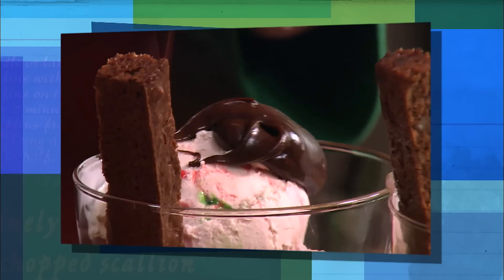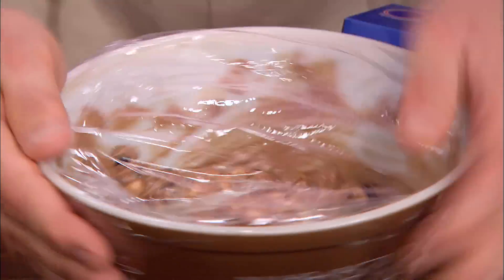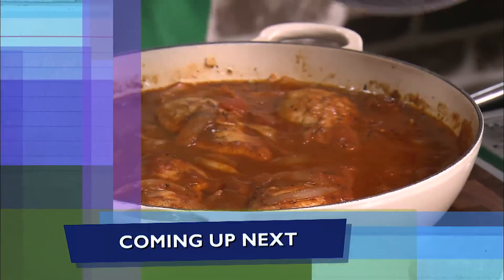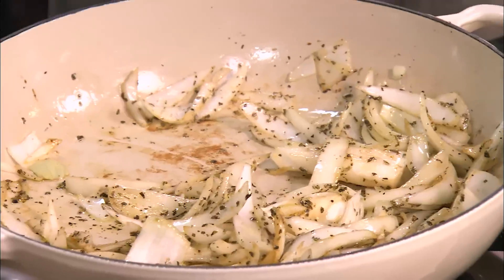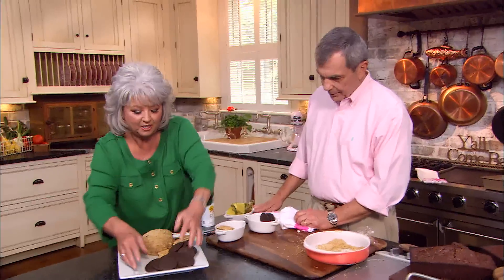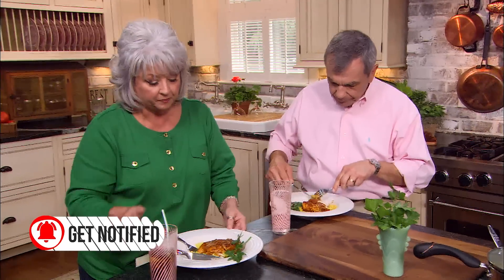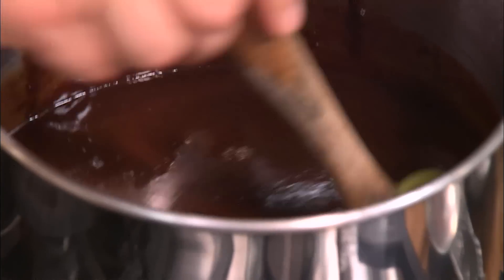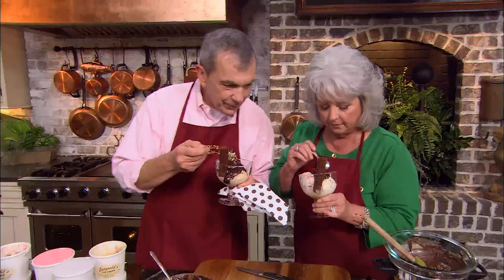Full Episode Fridays: Chocolicious - 4 Recipes with Chocolate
4 Recipes with Chocolate - Stratton Leopold & Paula make chocolate recipes, like a chocolate cheese ball recipe & a homemade chocolate sauce recipe. Paula’s Best Dishes, Season 7, Episode 13.
00:00 Intro
1:05 Chocolate Chip Cheese Ball Recipe
3:19 Chocolate Bread Recipe
7:59 Chicken with Cocoa Tomato Sauce Recipe
15:42 Mr. Pete's Chocolate Fudge Sauce Recipe